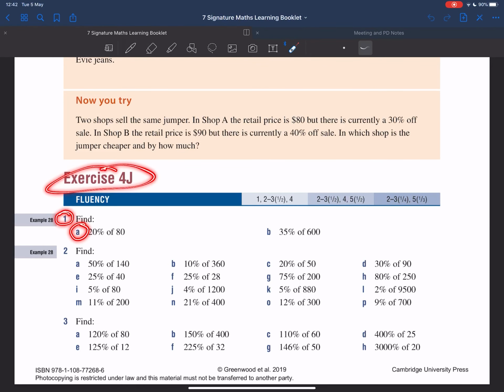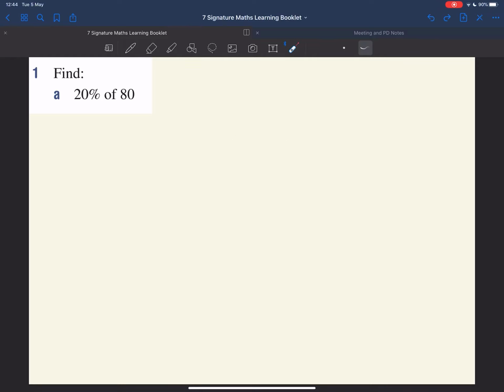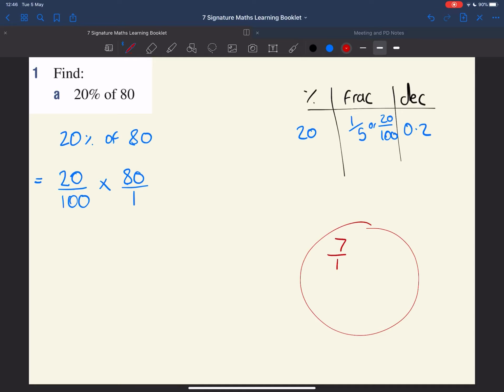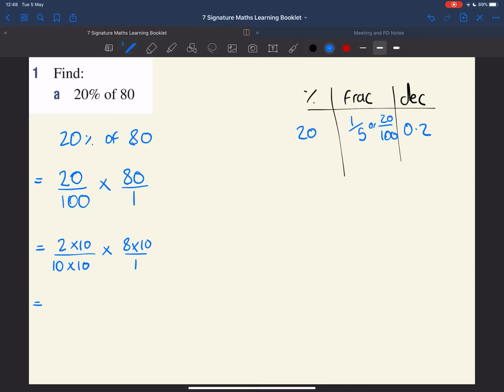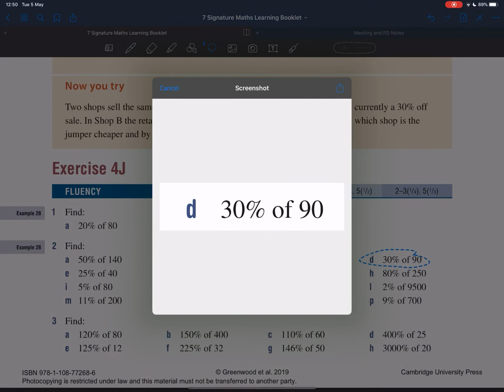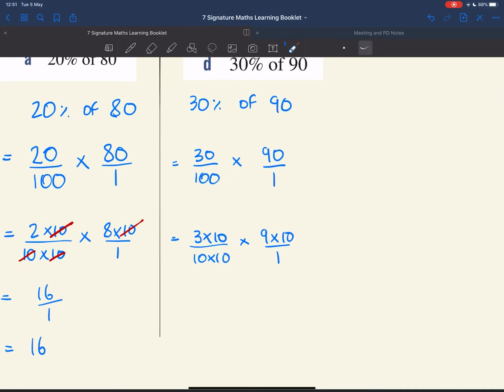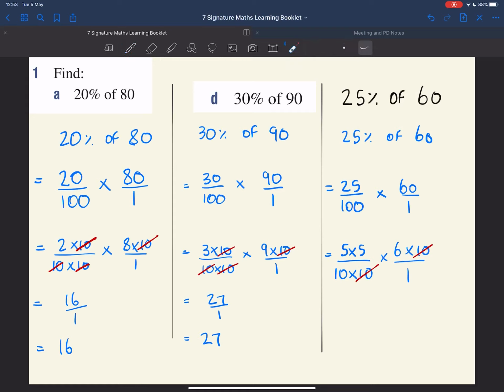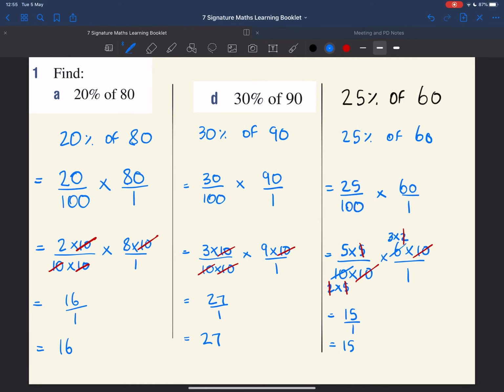Finding the Percentage of a Number